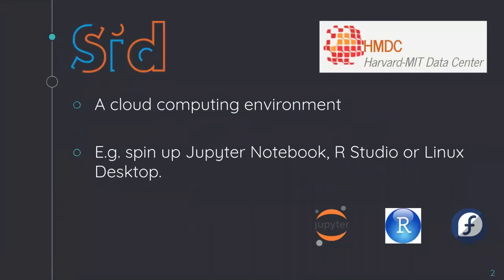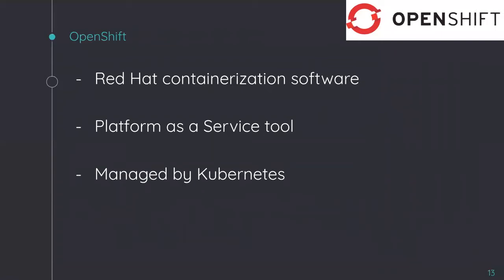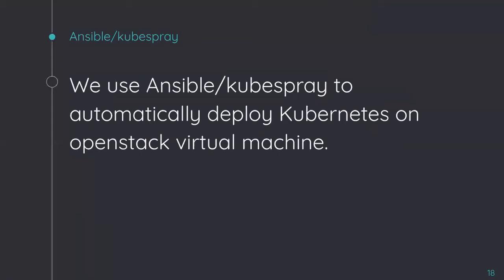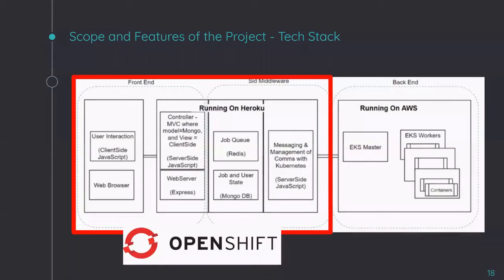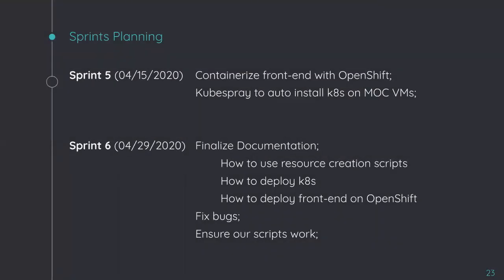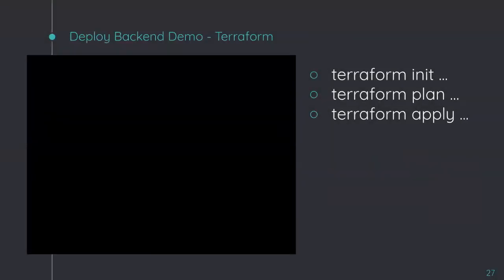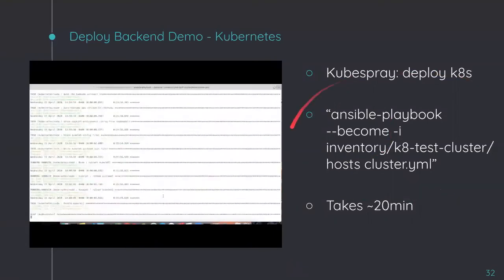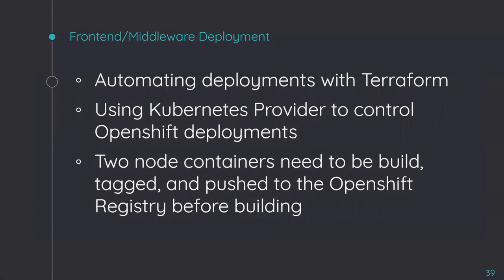Sid on MOC (Final Presentation) - old2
Sid is a research tool that allows researchers to launch scientific computing environments, such as Jupyter Notebook and R Studio, on the cloud effortlessly.

Github - original repo, but might need BU access)